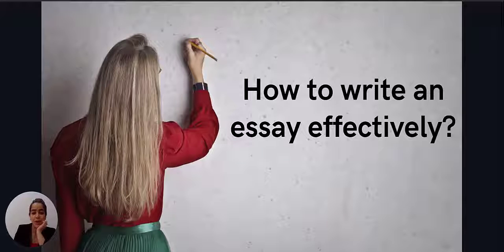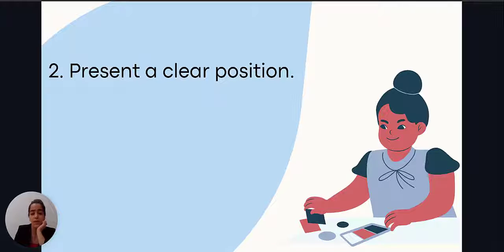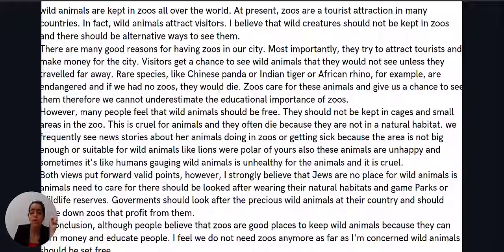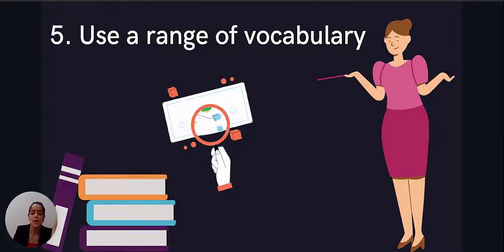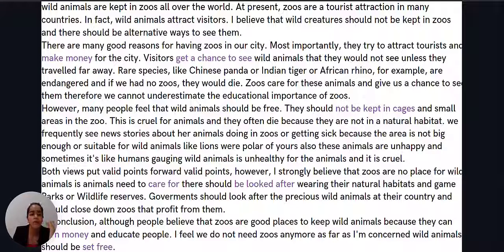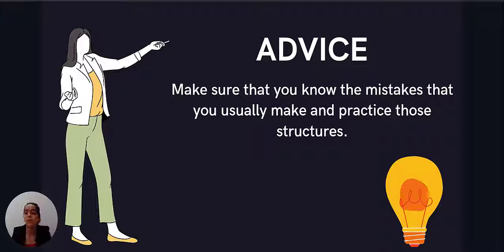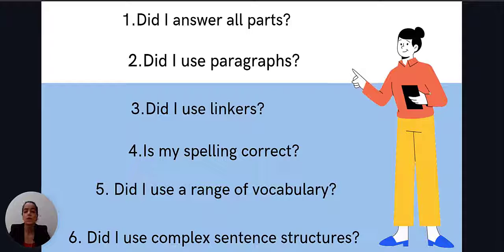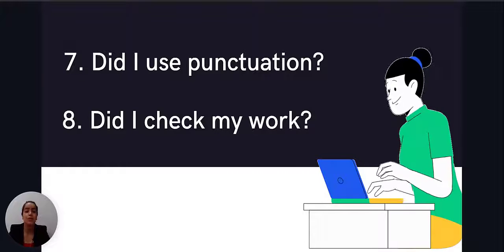IELTS Writing | 7 Steps to Achieve Band 7+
Hello friends!

Need to score 7+ in IELTS Writing?
Today I want to share 7 steps to achieve band 7 +. This will help you get a higher score in IELTS Writing for both Academic and General test-takers. Not only will you learn about the strategies, but you will also get invaluable tips. Do not miss it out!

Time Stamps:

00:00 Introduction
00:53 Answer all parts
02:22 Make your position clear
04:16 Structure your essay
05:38 Use linking devices
07:59 Use a wide variety of vocabulary
08:50 Use collocations
09:32 Use idiomatic language
10:38 Check your spelling
11:52 Use a variety of grammatical structures accurately
12:48 Common grammar mistakes
13:45 Know your usual mistakes
14:50 Use complex and simple sentence structures and take care of punctuation
15:48 Check your essay